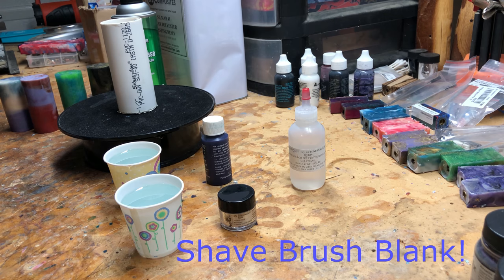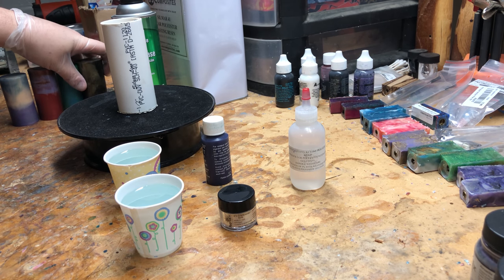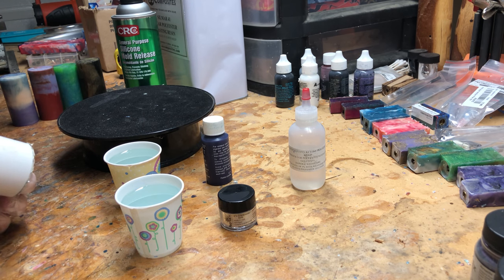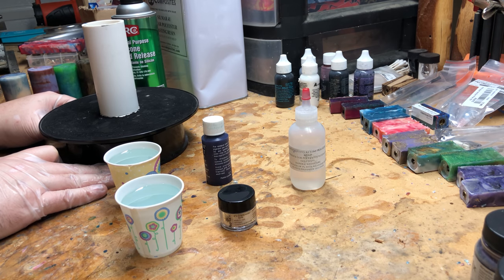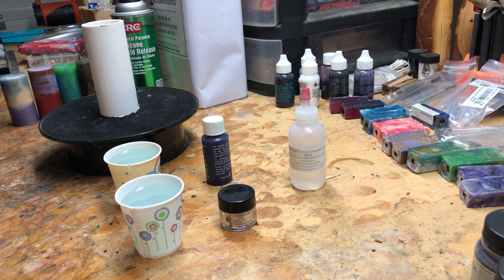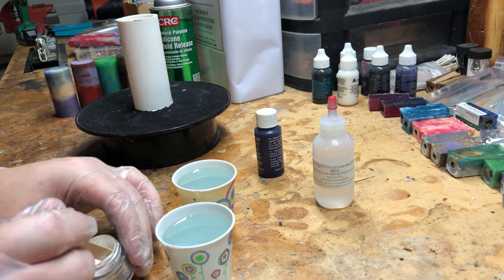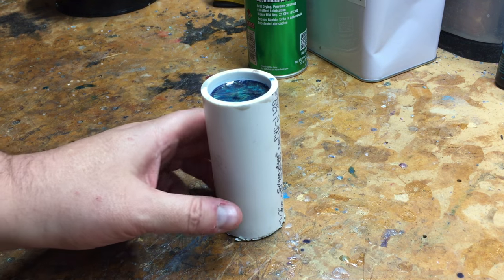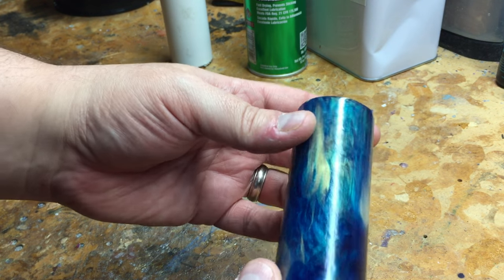Shaving Brush Handle Blank Casting - Peacock Blue/Gold Color Turning Blank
I'm casting a new shaving brush handle turning blank in this video.

Links below to all products used in my videos and other equipment suggestions:

Pen Blank Mold
Gallon Polyester Resin
Castin' Craft Polyester Resin
Castin' Craft Large Size Polyester Resin
Pearl-Ex 32 Color Mica Powder Set
Pearl-Ex series 8 Color Mica Powder Set
Mold Release Spray for polyester resin
Mold Release Spray for Alumilite
Micro Mesh Pads - Plastic Polishing
Turntable for Mixing Pour
Alumilite Resin 13 Dye Set
Alumilite Resin 10 Dye Set
Alumilite Resin 32 oz.
Beginner WEN Mini Lathe
Easy Wood Tools Small Set
Easy Wood Tools Full Size Set
Easy Wood Tools Negative Rake Blades
Barracuda Lathe Chuck Set
Popsicle Sticks for stirring
Vinyl Gloves
Paper Mixing Cups
5 minute epoxy